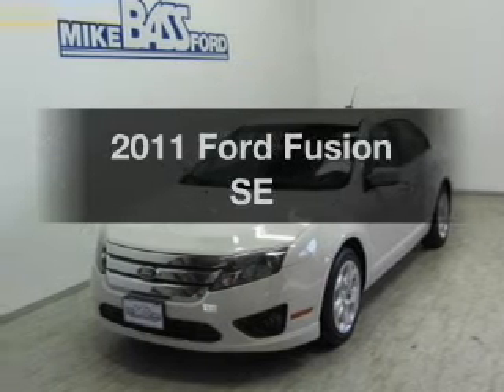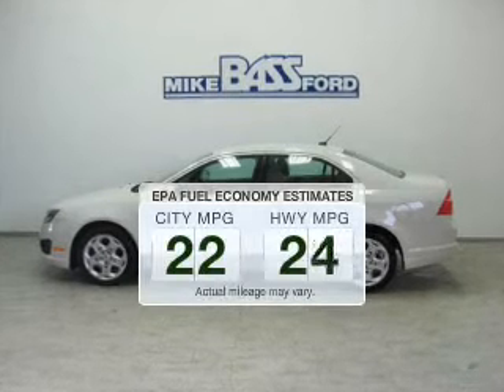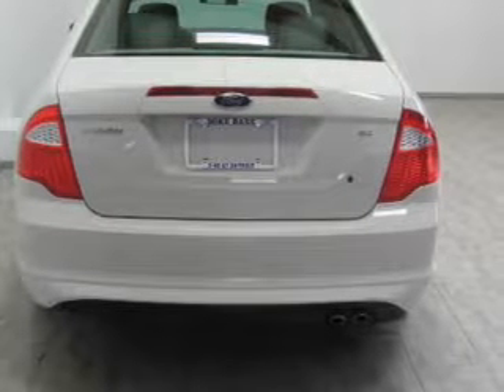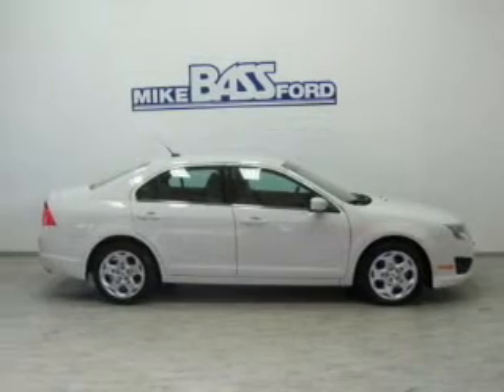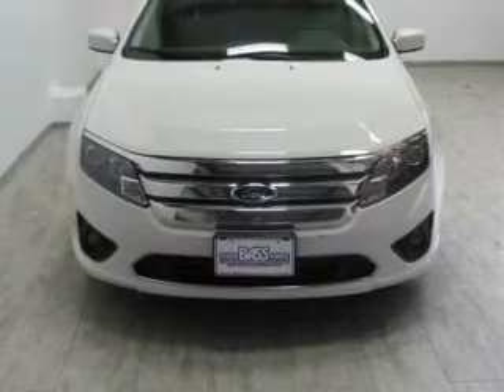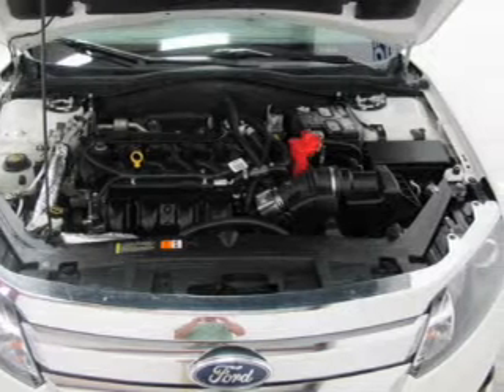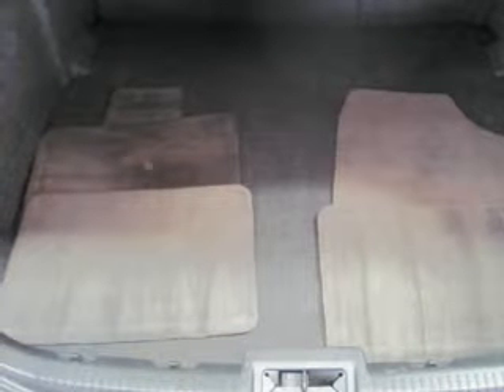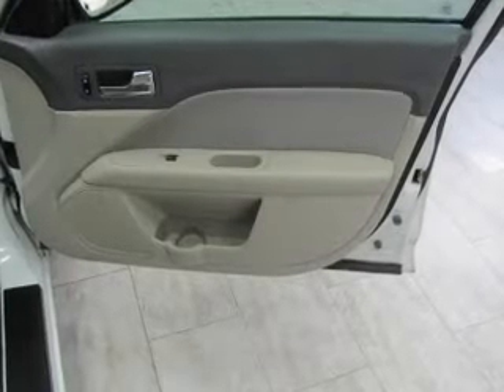2011 Ford Fusion - Sheffield OH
Year: 2011
Make: Ford
Model: Fusion
Trim: SE
Engine: 2.5 liter inline 4 cylinder 16 valve
Transmission: 6-Speed Automatic
Color: White Suede
Mileage: 43136
Address:
5050 Lorain Rd